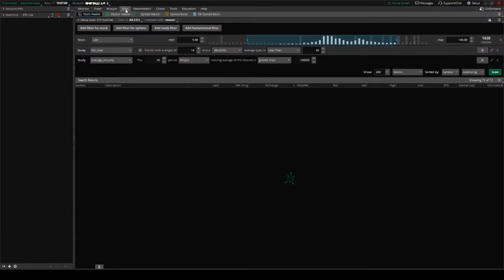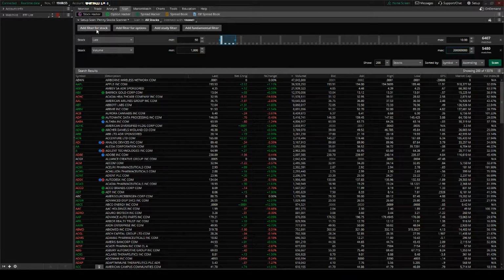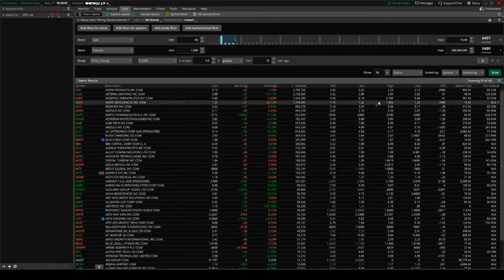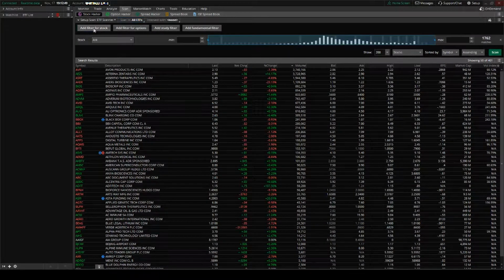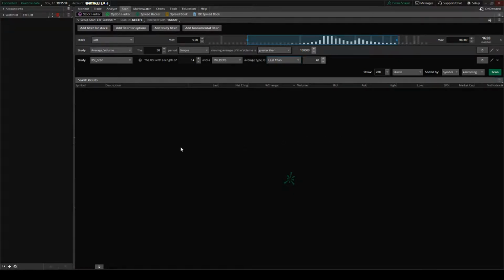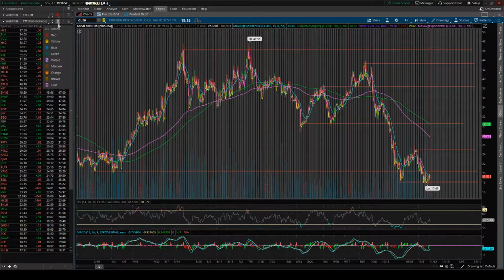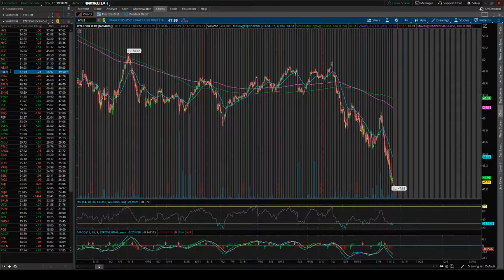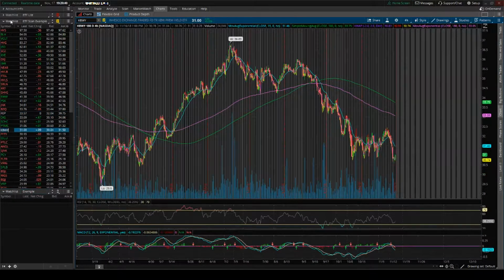How to Create Custom Stock Scanners using Think or Swim by TD Ameritrade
This video shows you how to create your very own custom scanners for finding Penny Stocks or ETF stocks that you can use to analyze and narrow down your search.